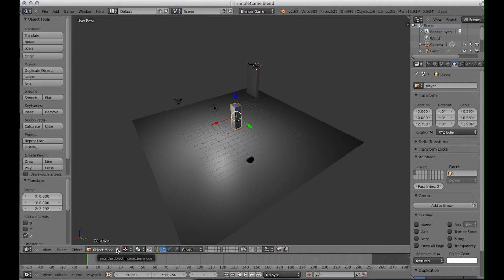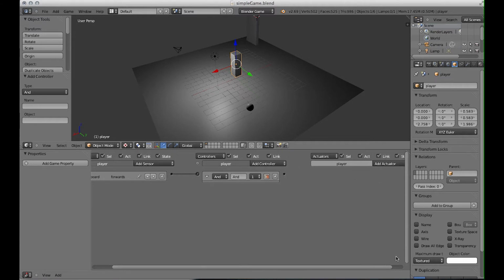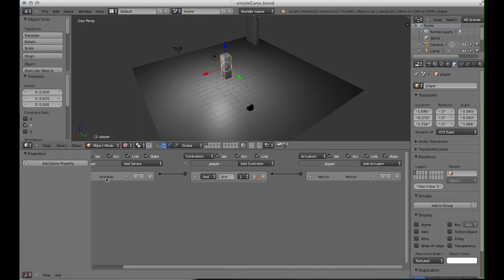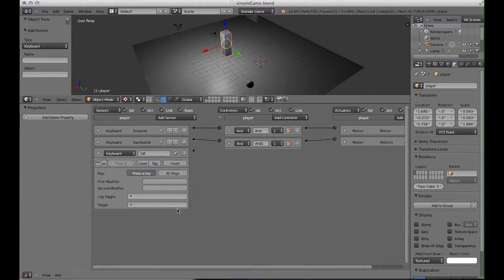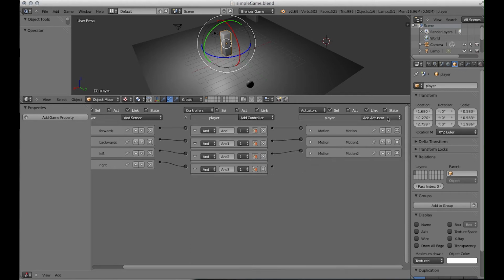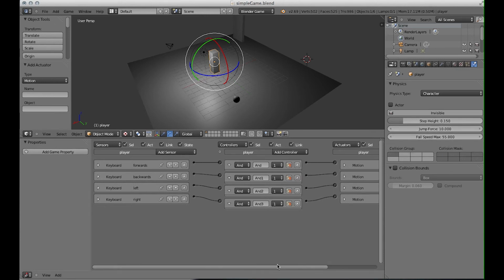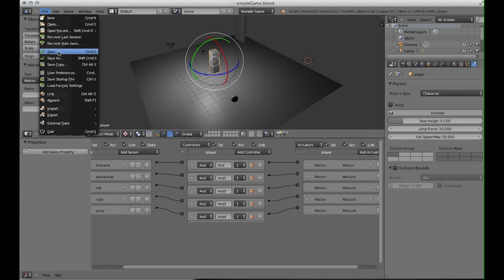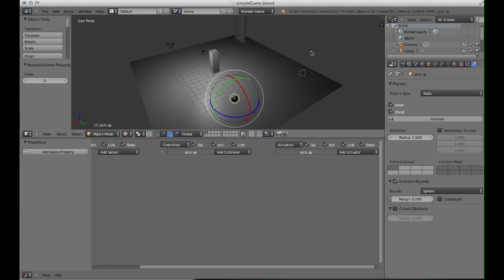Blender Game Engine for Beginners: Part 2 - Player controls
This video shows you how to add keyboard controls for the player to move the character around the world.